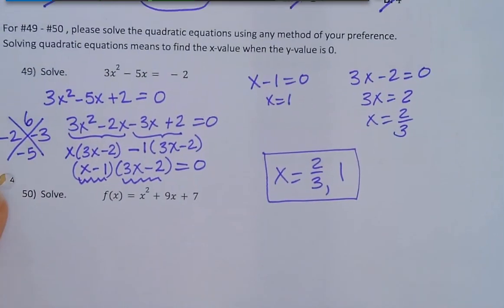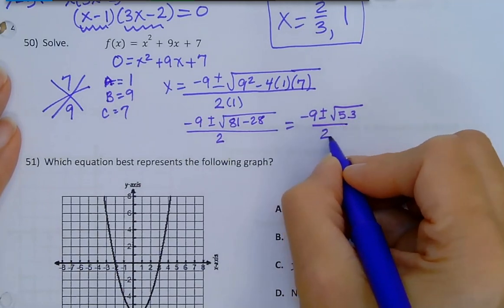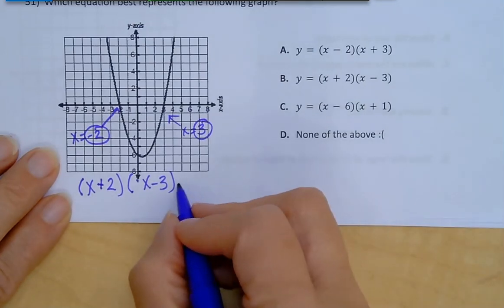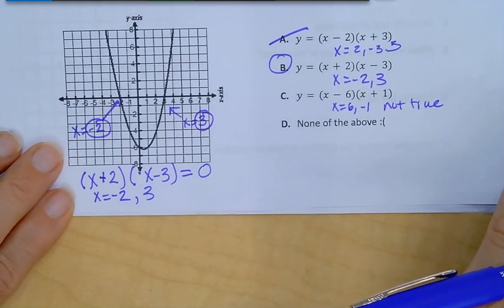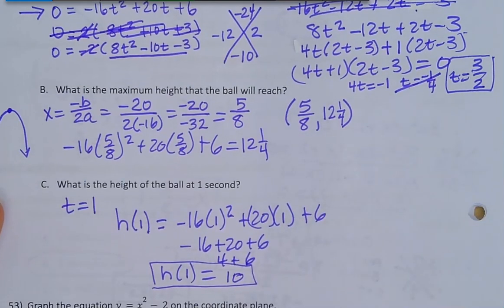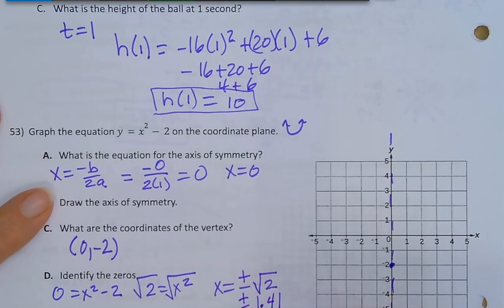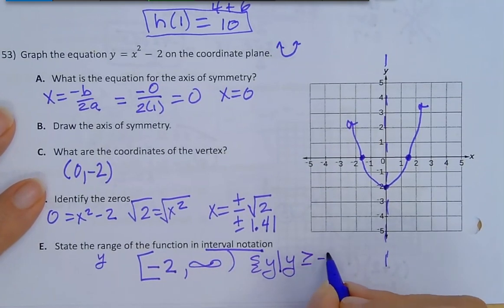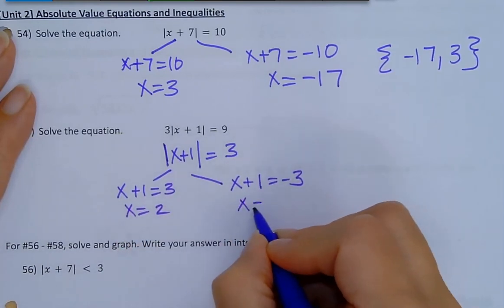Final SG 50 55